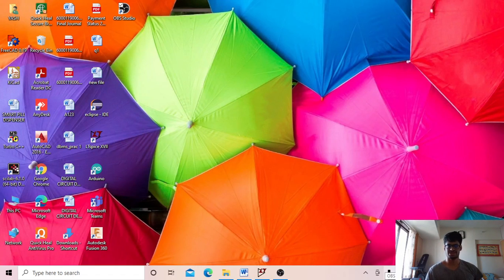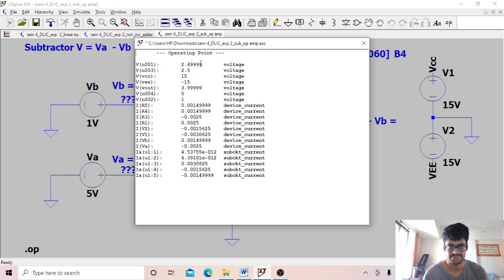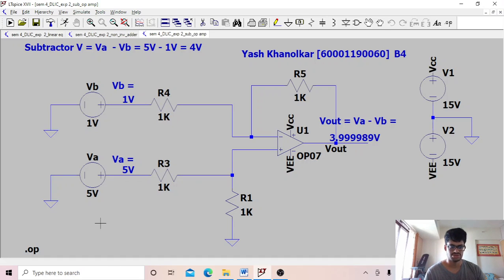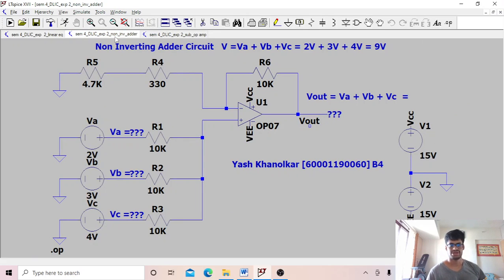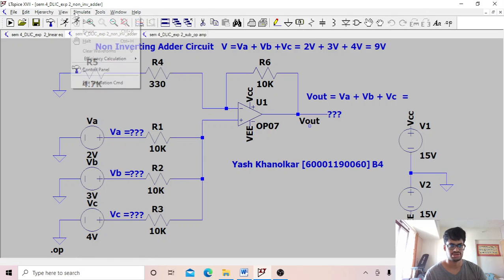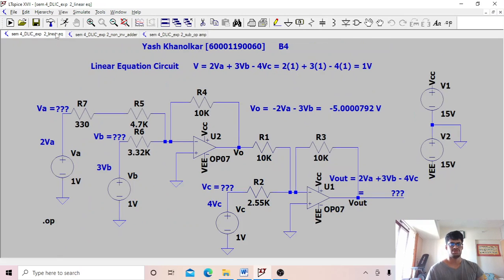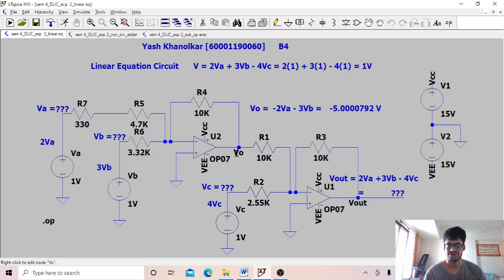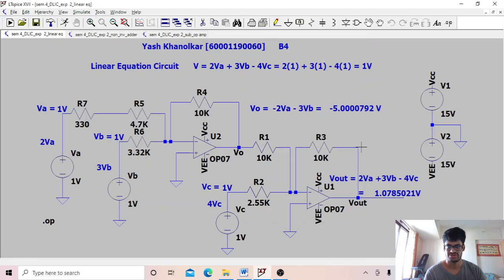DLIC expt 2 on application of op amps